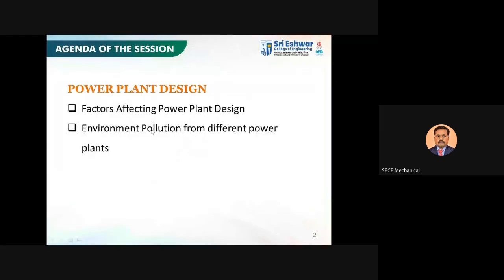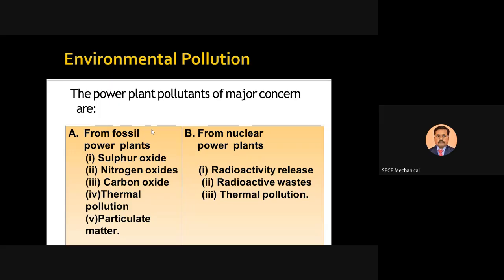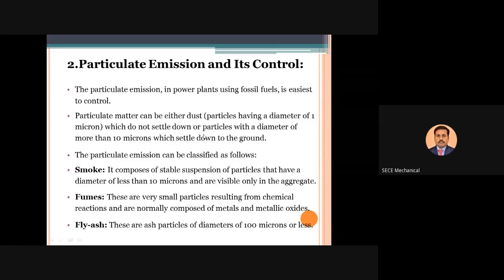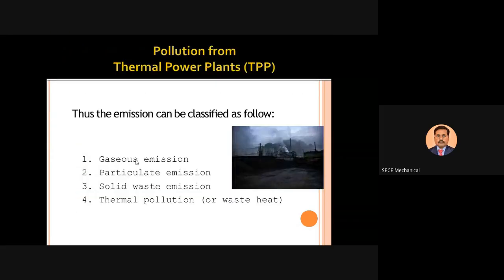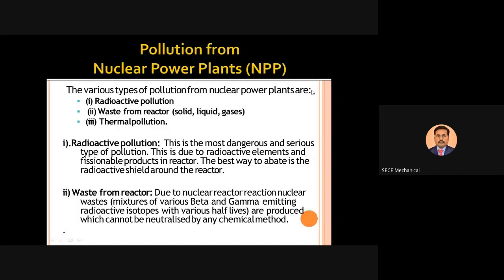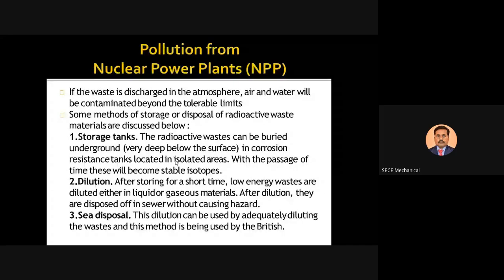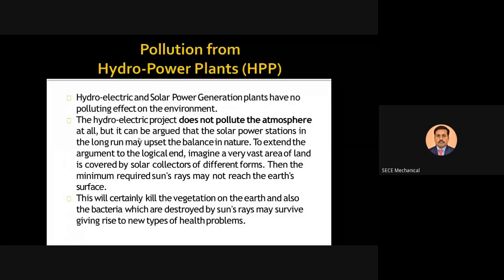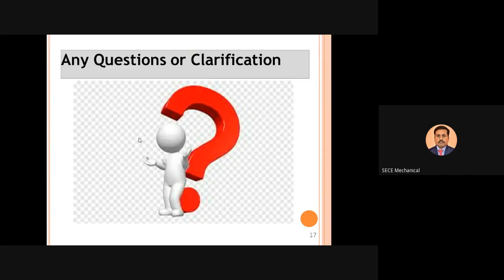Power plant Design